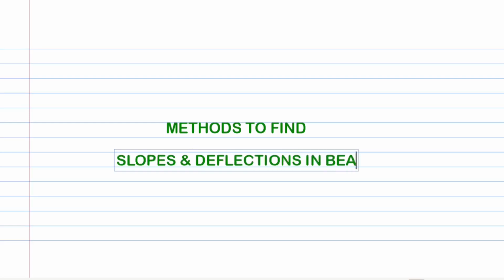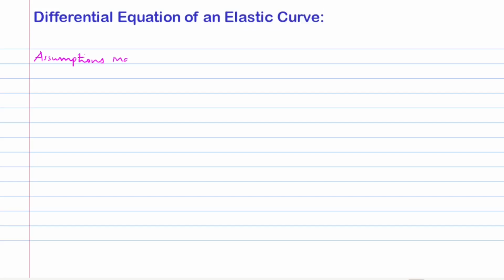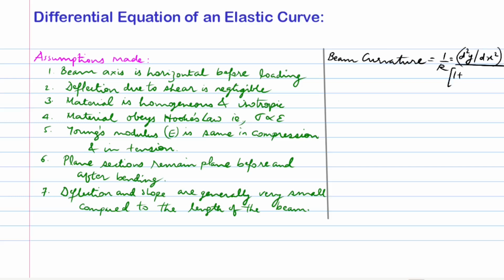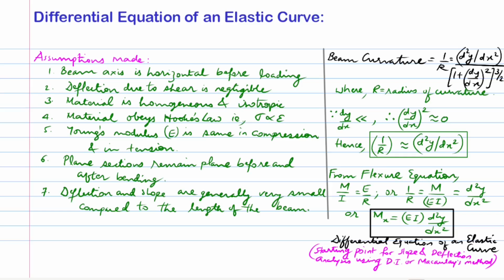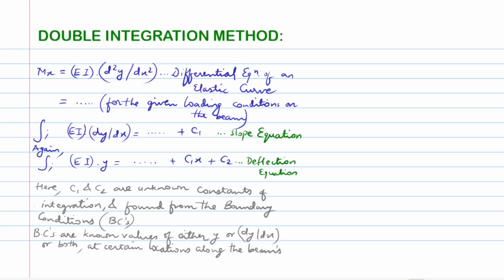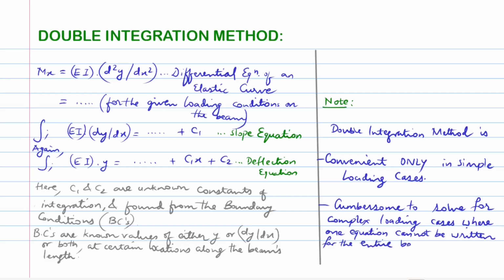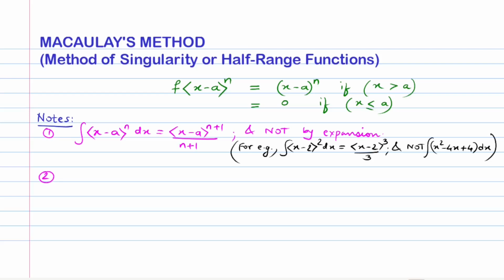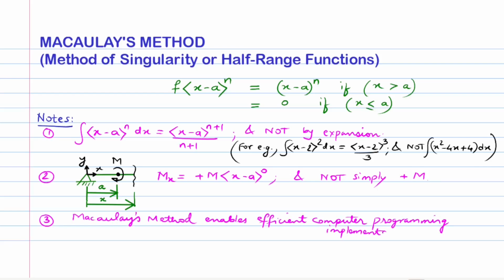5-2 Methods to find Beam Slopes & Deflections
In this lecture, we shall learn about the methods used to find the beam slopes and deflections.